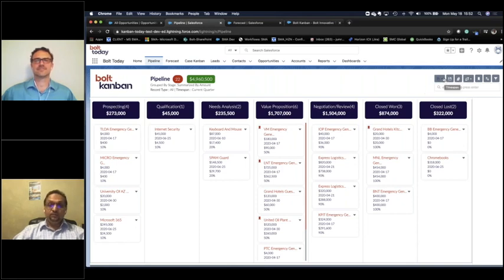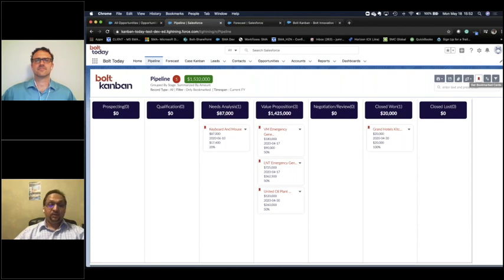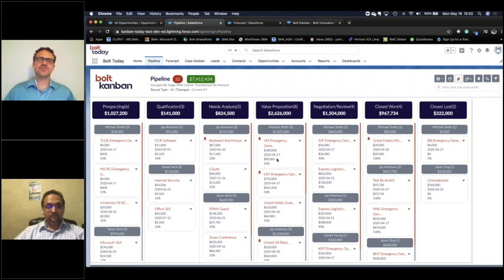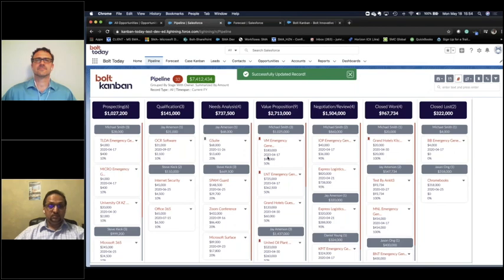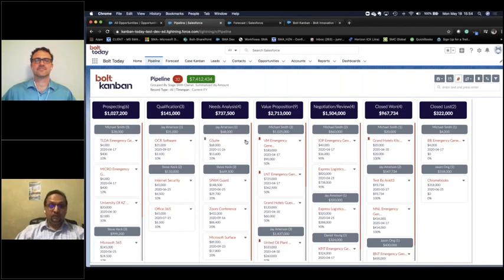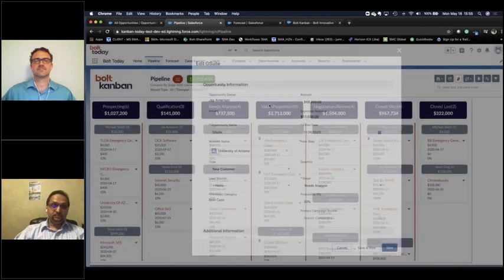Sales Tech Talk: Salesforce Kanban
Bolt Today’s Bolt Kanban is based on Salesforce Kanban. It not only simplifies the process for Sales team but also offers a number of benefits.

Watch our Expert Talk giving insights on how Bolt Kanban works and how your Sales team can be benefitted with it.